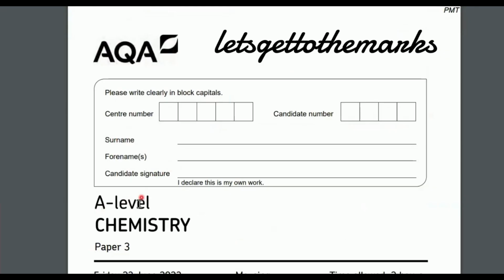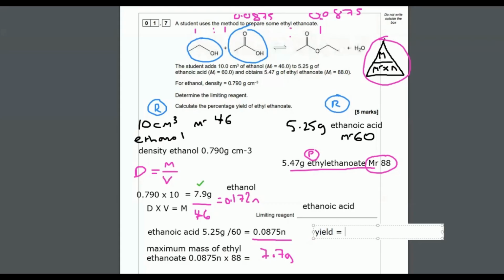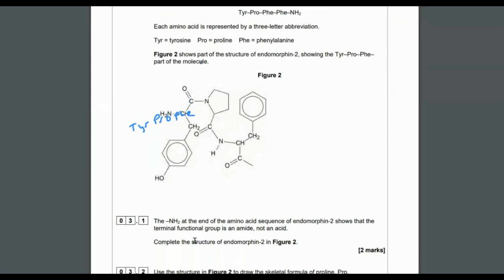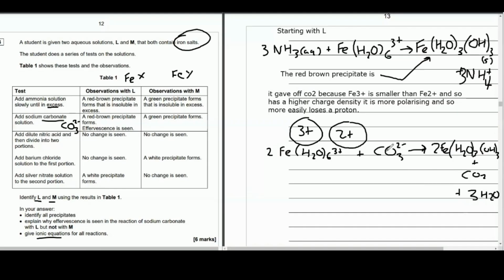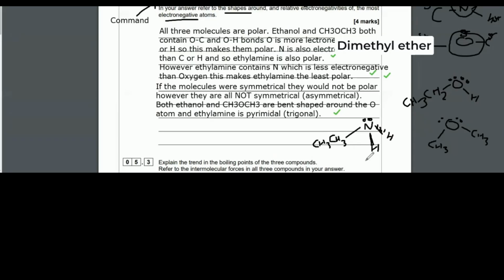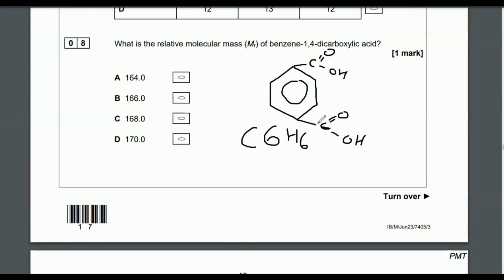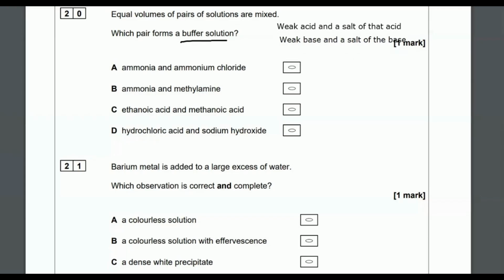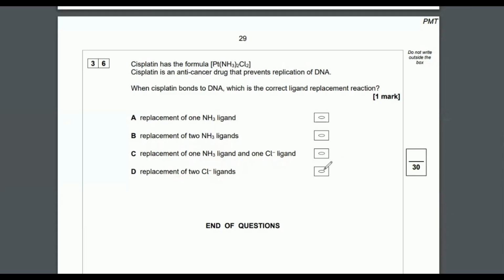A -Level Chemistry Paper 3 2023 AQA Full walk through